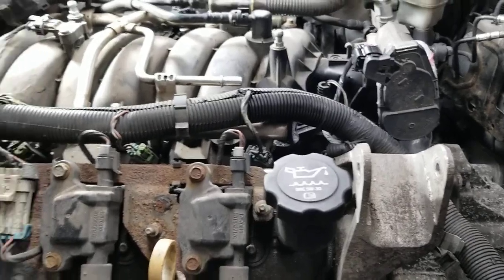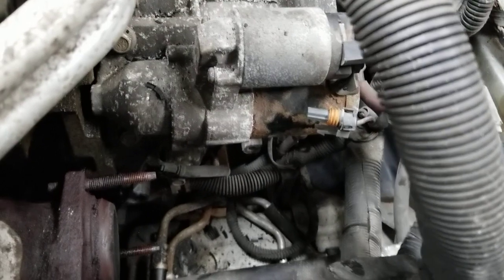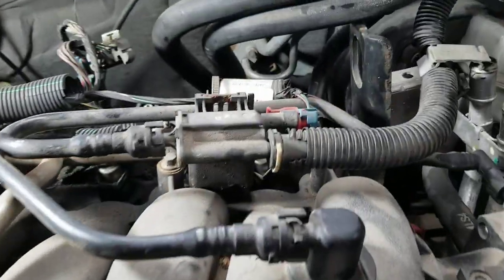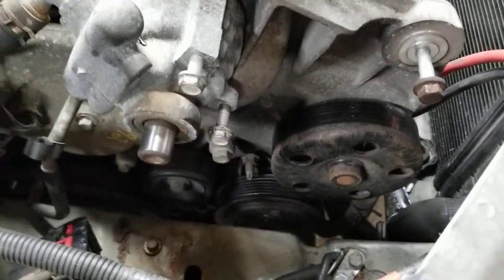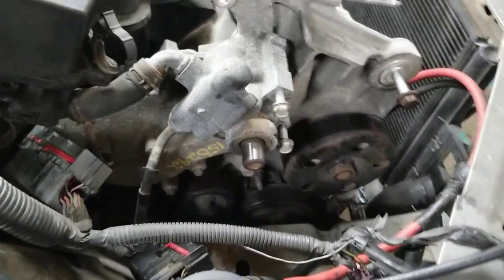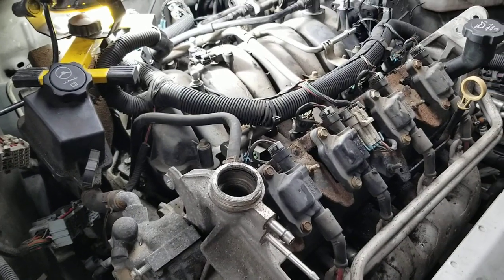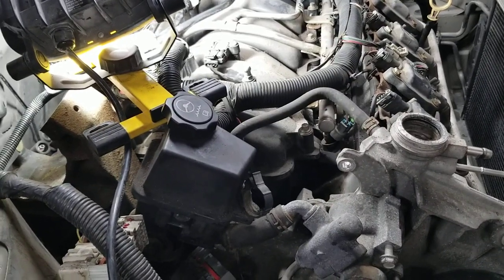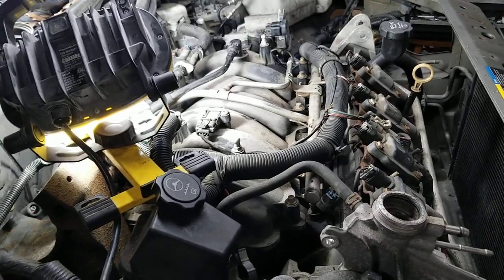Ls4 pull part 4